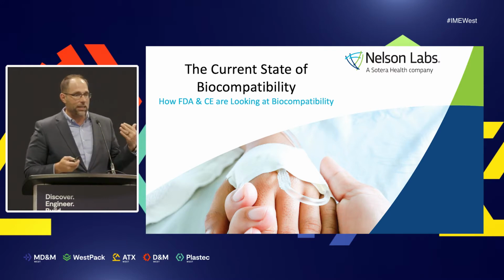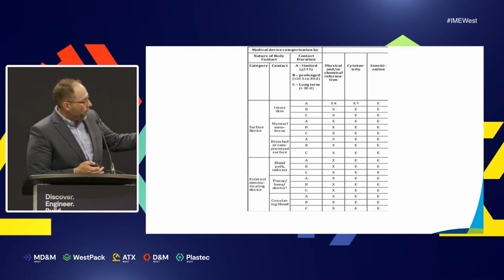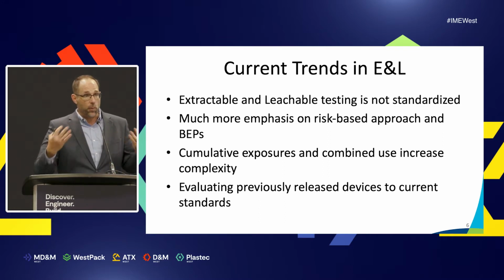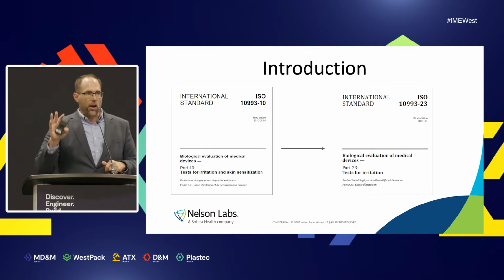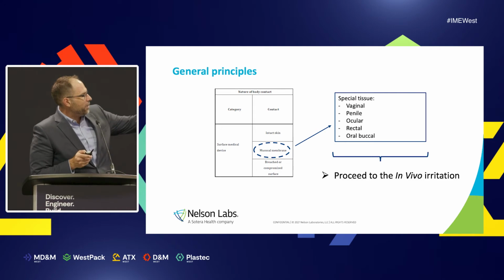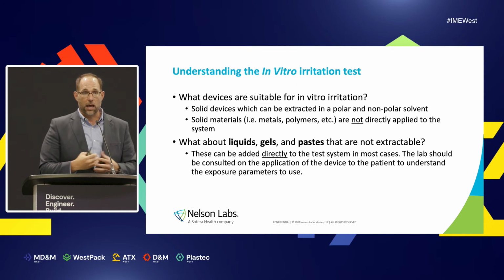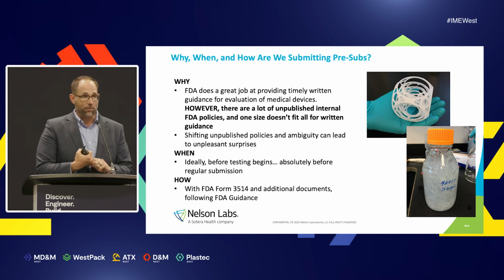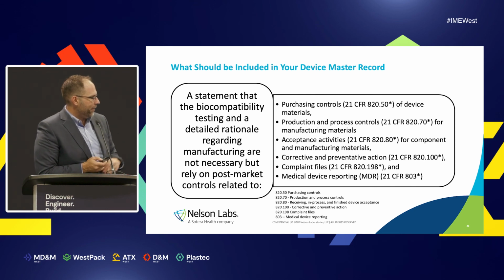The Current State of Biocompatibility: How FDA & CE Are Looking at Biocompatibility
With new and changing standards, MDR, and an increase emphasis on chemical characterization; biocompatibility looks a lot different today then even three years ago. We will discuss what the FDA and Notified Bodies are asking regarding biocompatibility. In this session, we will discuss:
• The status of E&L, regulatory acceptance, and industry capacity
• In vitro alternatives and the new ISO 10993-23 standard
• How using pre-subs have changed during the pandemic
• The new draft of biocompatibility of skin contacting materials

Presenter: Thor Rollins, Director, Toxicology and E&L Consulting